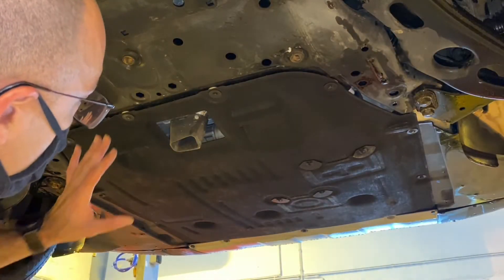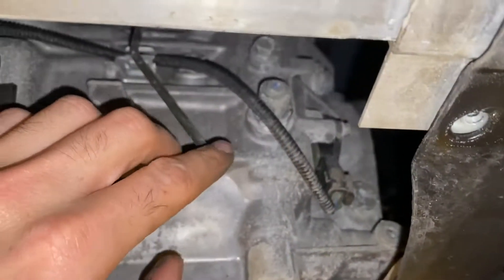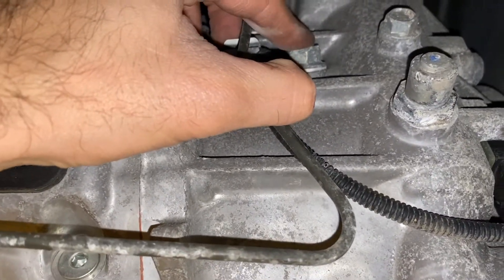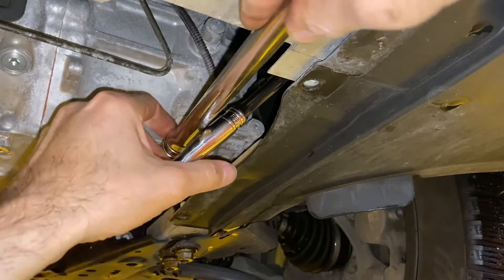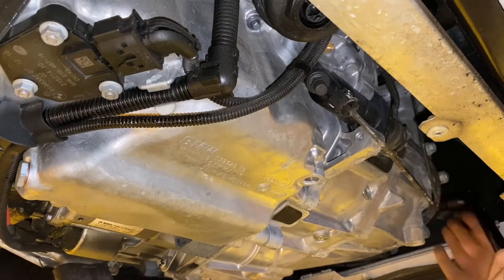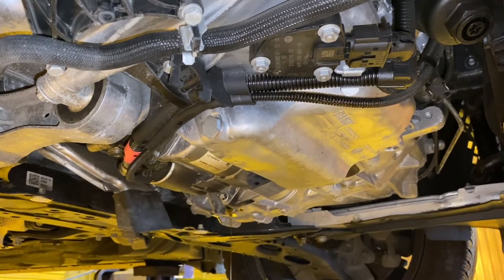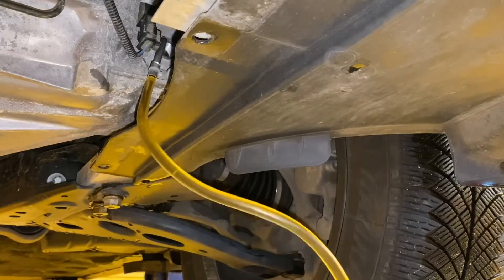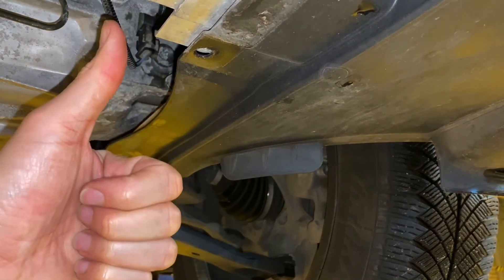MINI F60 Countryman - Manual Transmission Fluid Change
How to change the manual transmission fluid for an F60 Mini Countryman.

This was done on a 2017 Countryman All4 S

You will need:
8mm socket (panel)
17mm socket (drain plug)
55 Torx socket (fill plug)
2Qt transmission fluid (75W-80)

Recommend using a breaker bar for fill plug.

Fluid used

It’s important to have your car level during any fluid change!